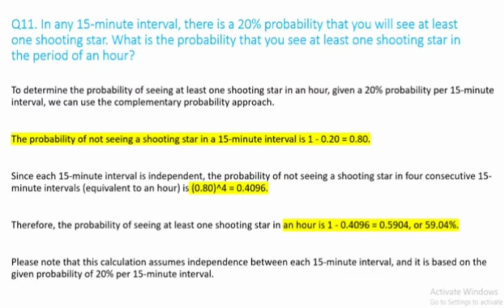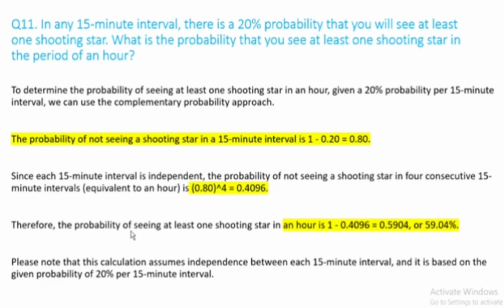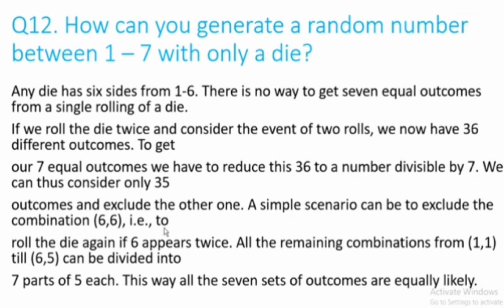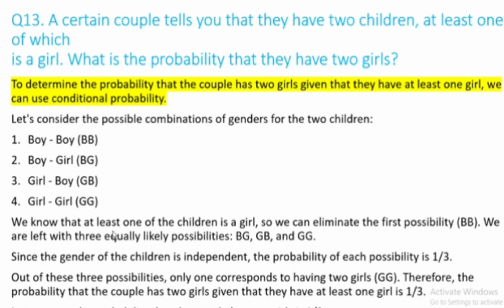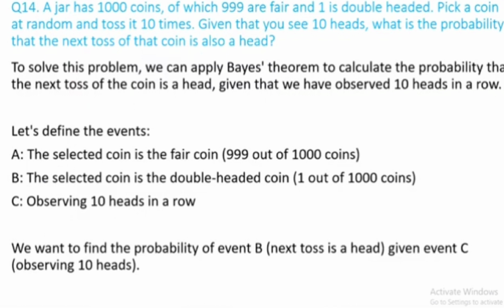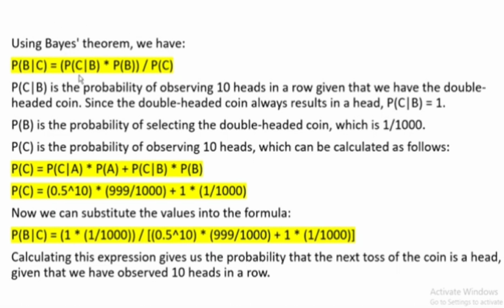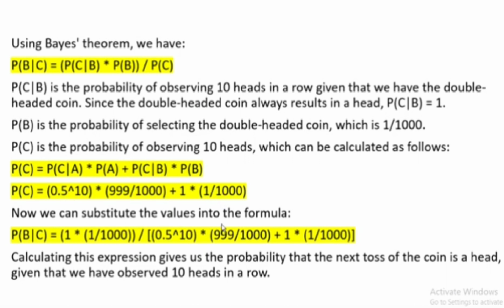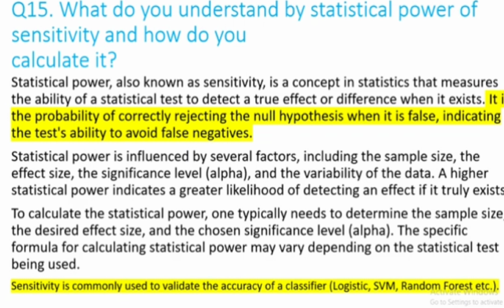Data Science interview questions 11 to 15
ANSWER OF FOLLOWING QUESTIONS WILL BE GIVEN IN DETAIL

 In any 15-minute interval, there is a 20% probability that you will see at least one shooting star. What is the probability that you see at least one shooting star in the period of an hour?

 How can you generate a random number between 1 – 7 with only a die?

A certain couple tells you that they have two children, at least one of which is a girl. What is the probability that they have two girls?

A jar has 1000 coins, of which 999 are fair and 1 is double headed. Pick a coin at random and toss it 10 times. Given that you see 10 heads, what is the probability that the next toss of that coin is also a head?

What do you understand by statistical power of sensitivity and how do you calculate it?